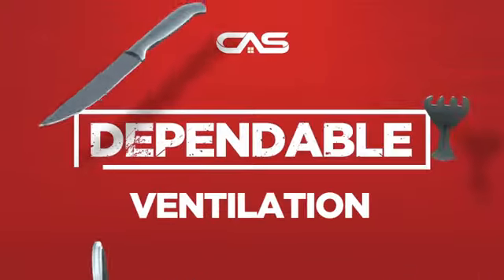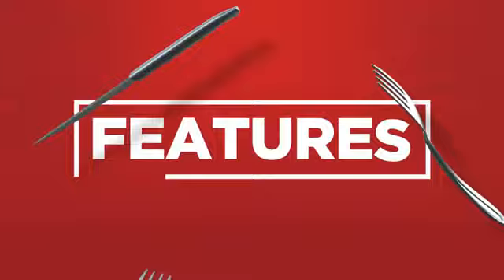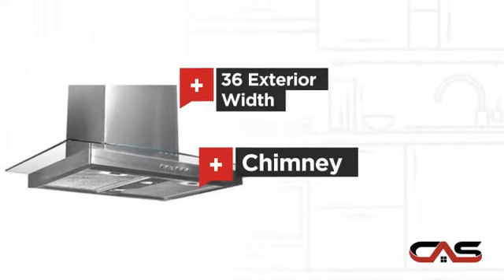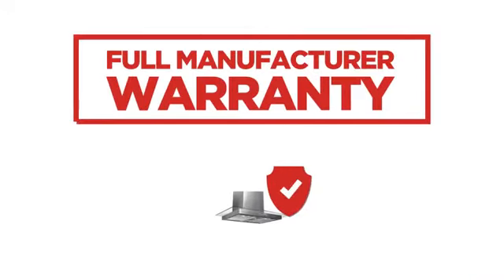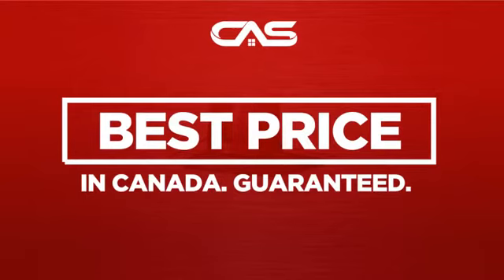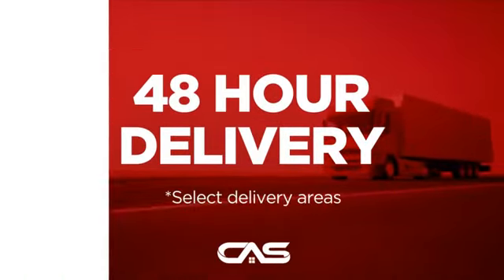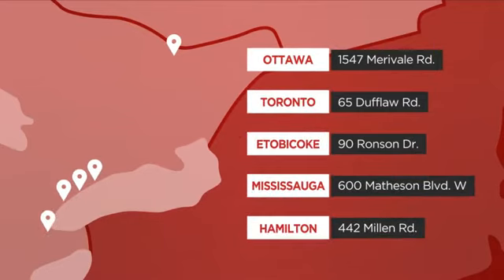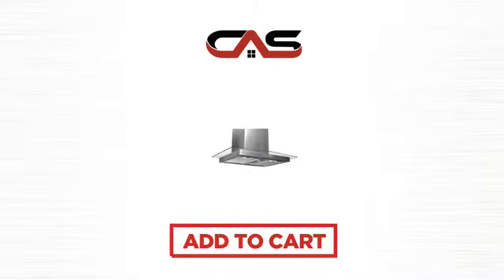Cyclone SC50236SS Hood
This fan embodies the qualities and characteristics that will distinguish
it and its predecessors from the competition. This handsome, tasteful hood
is a wonderful complement to modern, upscale home décor. Features button
controlled halogen lights and has a three-speed control panel. An
attractive glass canopy broadly frames the mesh filters and blocks smoke
and grease from staining the vent shaft. Quiet and extremely powerful the
fan can draw air out of your kitchen with minimal sound. Fitted with
time-delay off options up to nine minutes.